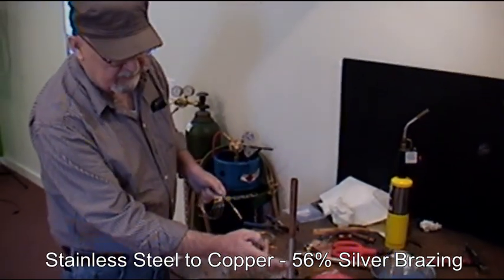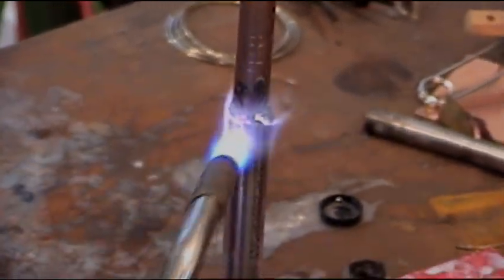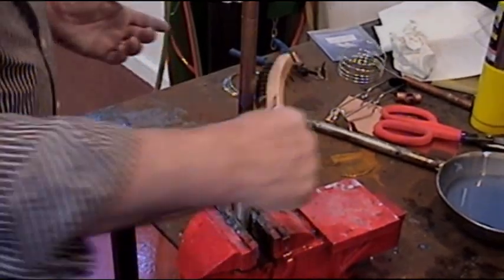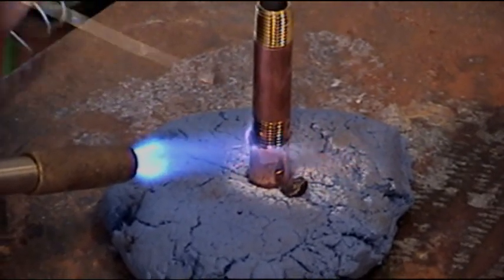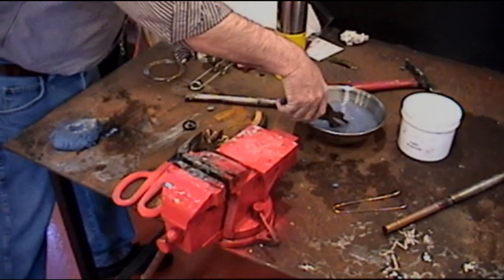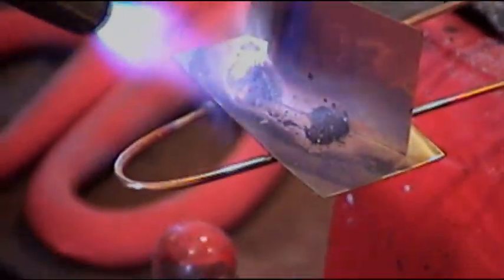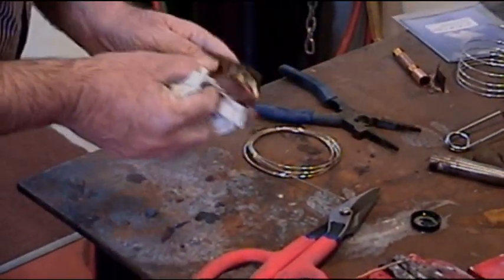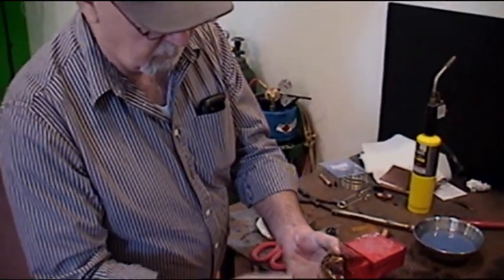Silver Brazing Demo - Stainless Steel, Brass, & Copper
3-part demonstration using Washington Alloy 30% Silver-containing brazing rod and 56% Silver-containing brazing rod to weld various combinations of Steel, brass, and copper together with the assistance of a black flux.